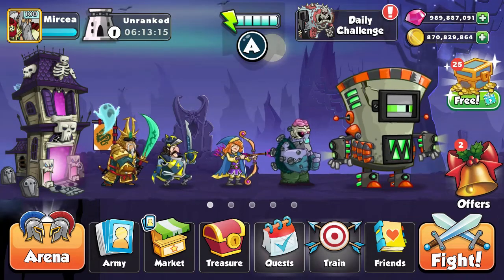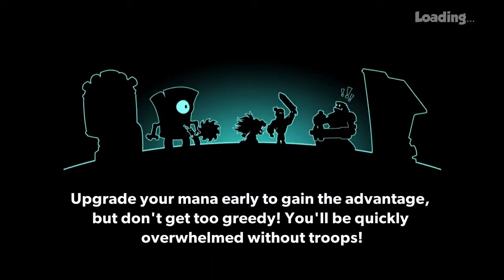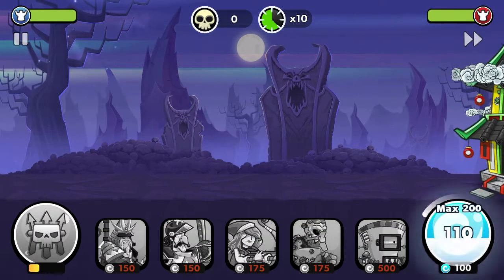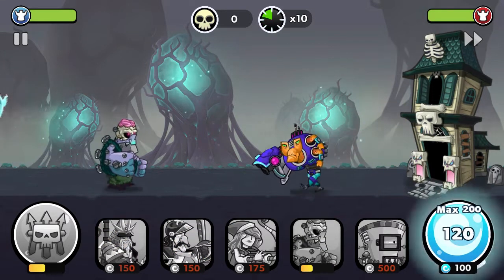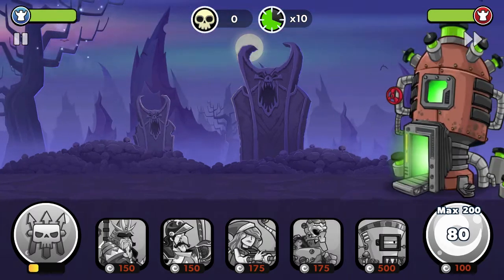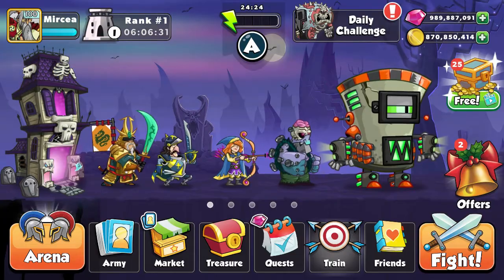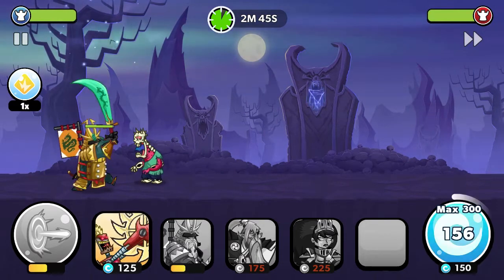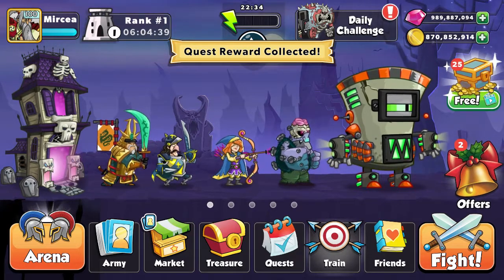Tower Conquest-Hacked-| Power Compression | Ep.727